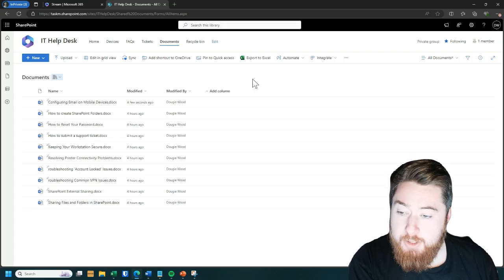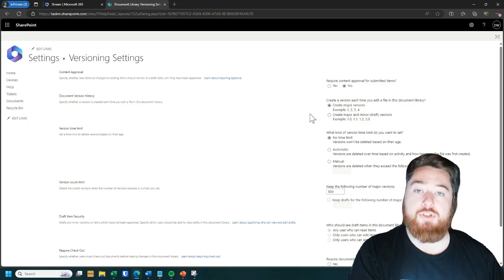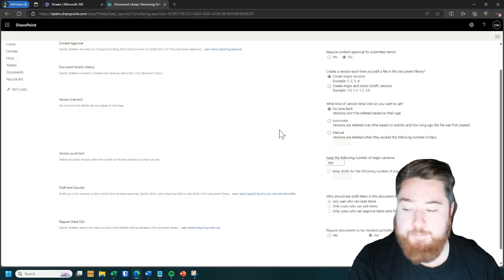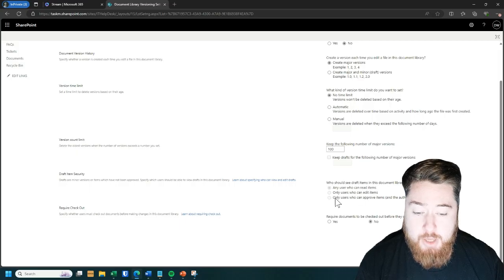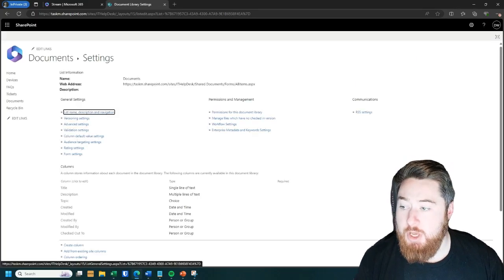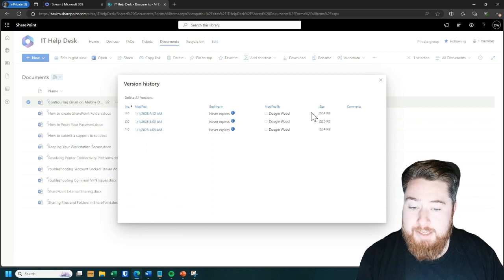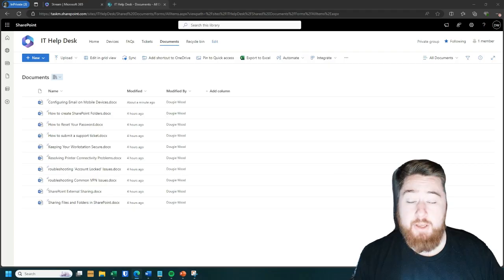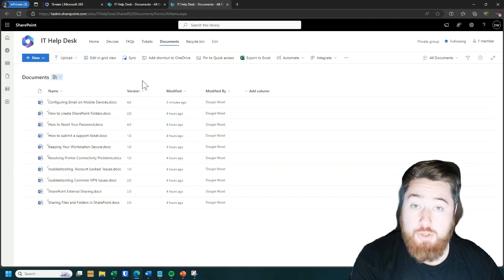Master SharePoint Version History for Document Management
I Mastered SharePoint Version History in 2025 and You Can Too!

Welcome to "What is SharePoint Version History?"! In this video, we’ll explore the concept of version history in SharePoint and explain how it works to help you track changes, collaborate efficiently, and manage document versions seamlessly. Whether you're new to SharePoint or looking to refresh your knowledge, this video will provide you with all the information you need to understand and utilize version history in SharePoint effectively.

What is SharePoint Version History?
SharePoint version history allows you to keep track of changes made to documents and items over time. This feature records every modification, allowing users to view, compare, and restore previous versions of a file.

How Does Version History Work in SharePoint?
Learn how SharePoint automatically tracks changes to documents and items when they’re edited. We’ll explain how versioning works, including how to enable version history, manage the number of versions retained, and restore previous versions when needed.

Why Is Version History Important for Teams?
It allows teams to work together confidently, knowing that they can always revert to a previous version of a document. We'll show you how version history improves teamwork, maintains document integrity, and supports auditing and compliance needs.

Types of Versioning in SharePoint
Discover the different types of versioning available in SharePoint: major versions, minor (draft) versions, and how they can be customized to fit your organization’s needs. Learn when and how to use each type for better control and tracking.

How to View Version History in SharePoint
We’ll walk you through the steps of viewing version history in SharePoint, whether you're using document libraries or lists. Understand how to access, compare, and restore previous versions with ease.

How to Restore a Previous Version of a Document
Accidents happen! If you need to restore a previous version of a document, we’ll show you exactly how to do it in SharePoint. Learn how to recover older versions and ensure that critical work is never lost.

Best Practices for Using Version History in SharePoint
We’ll share tips and best practices to help you get the most out of SharePoint’s version history feature. Whether it’s managing version retention or setting permissions for versioning, these practices will help you maintain organized and efficient version control.

00:00 What is SharePoint Version History?
00:17 How to enable SharePoint Version History
04:30 How to hide drafts in SharePoint
09:21 How to add Version number to SharePoint